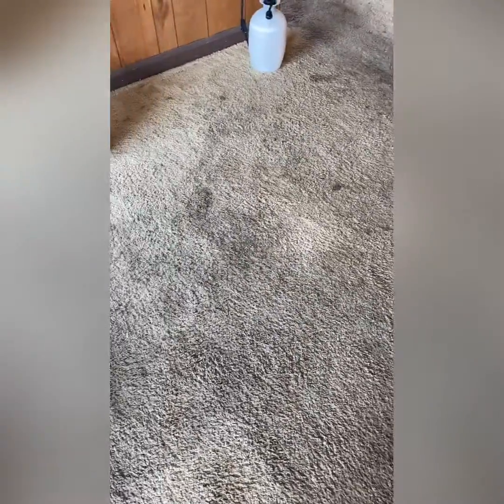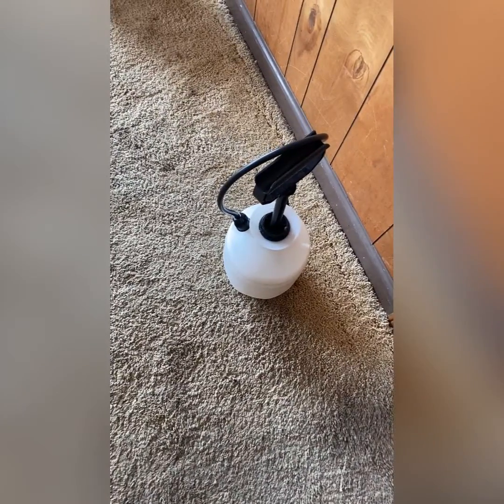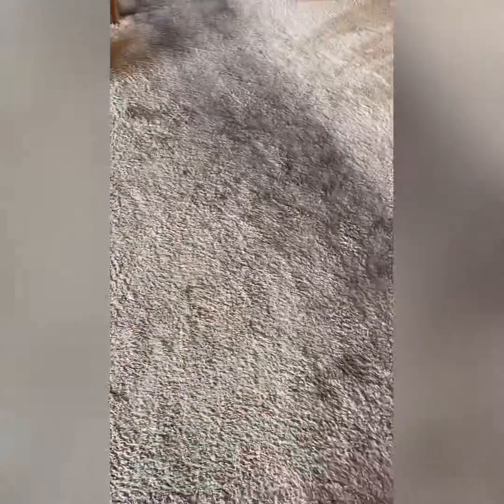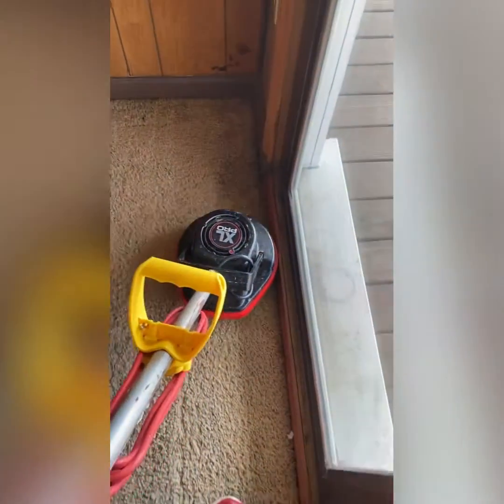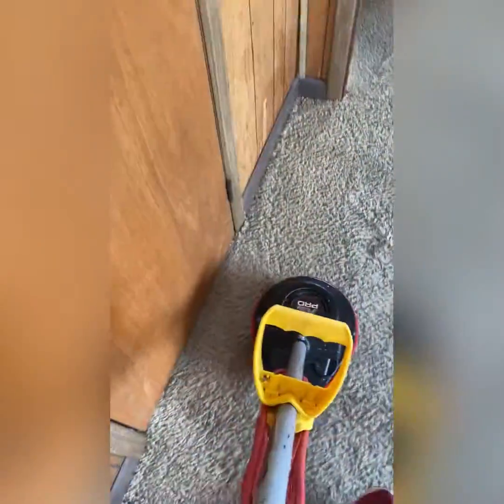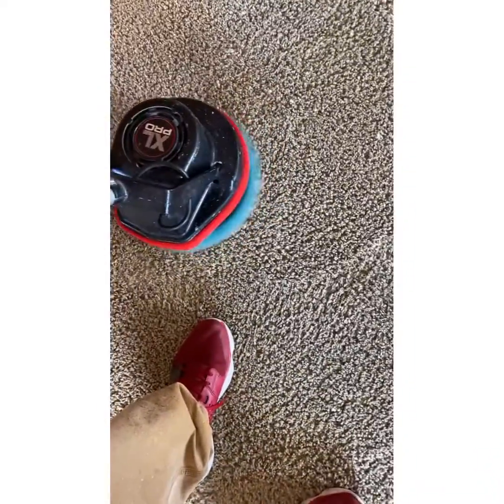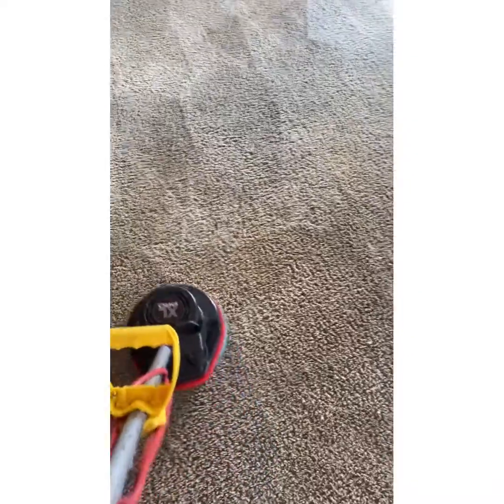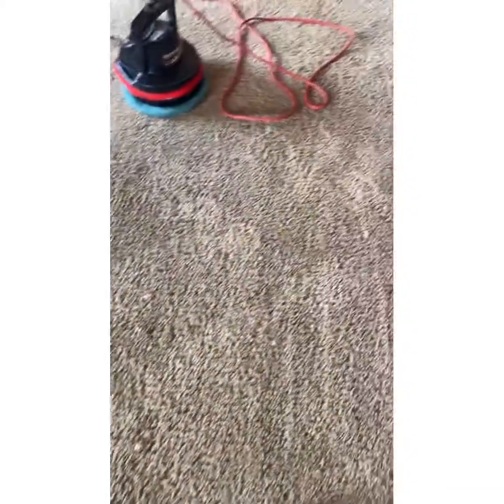Low moisture carpet cleaning (VLM)